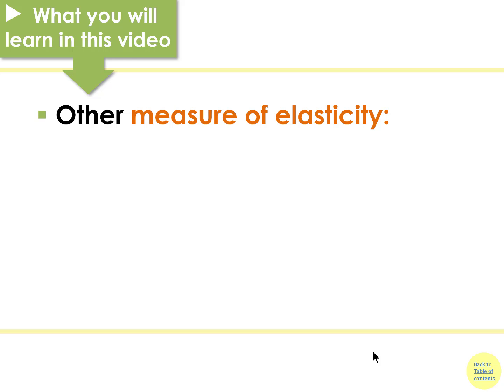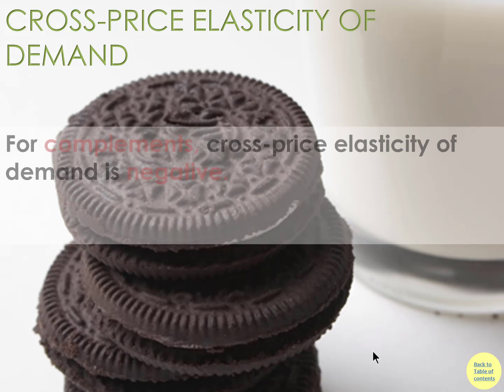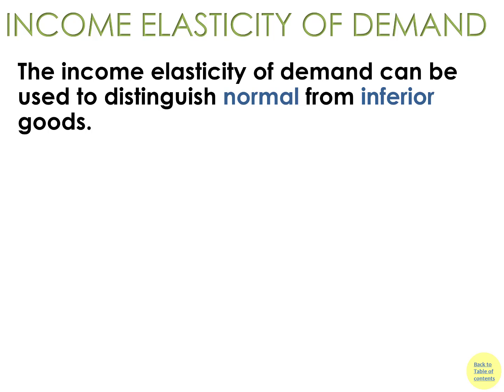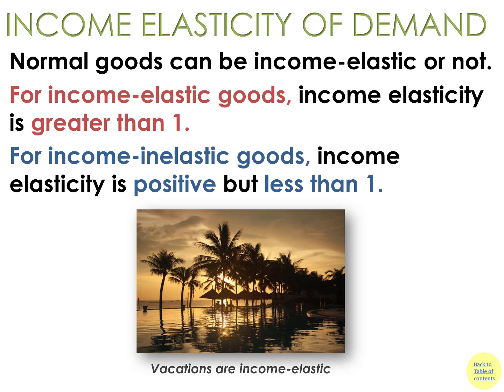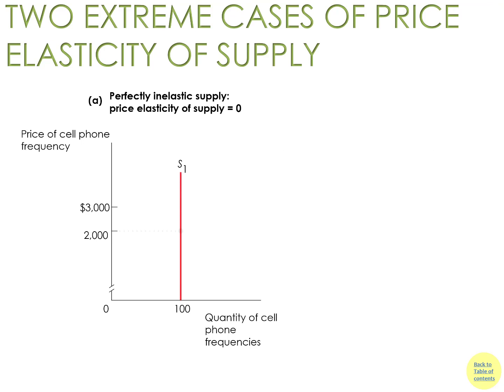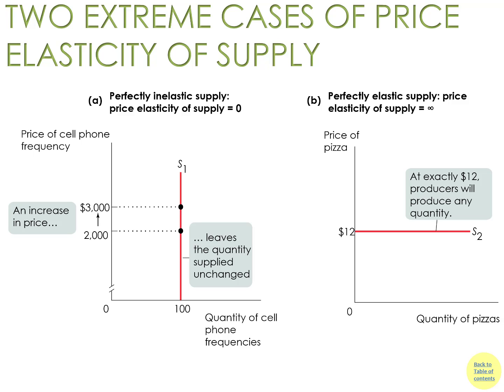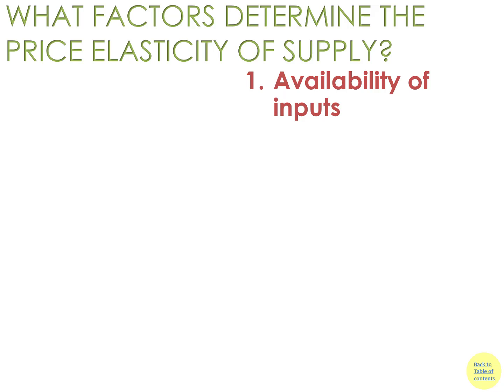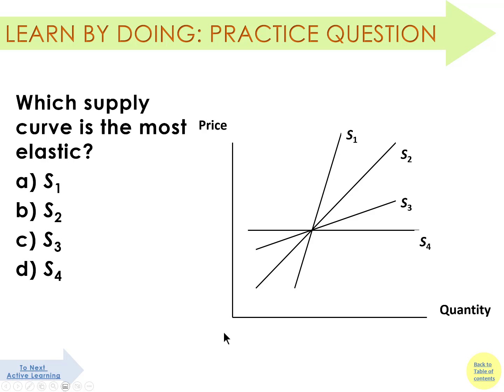Elasticity Part 5 Other Measures of Elasticity